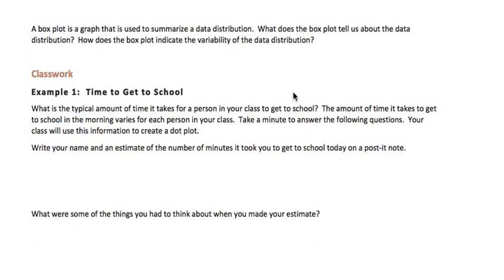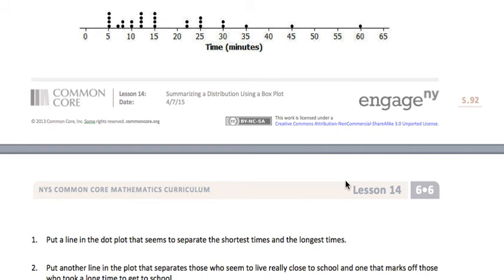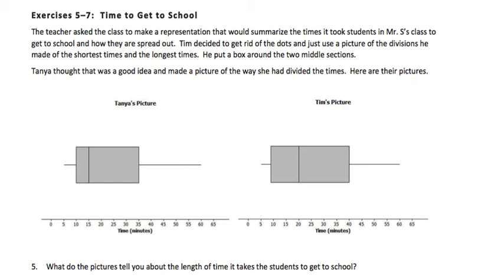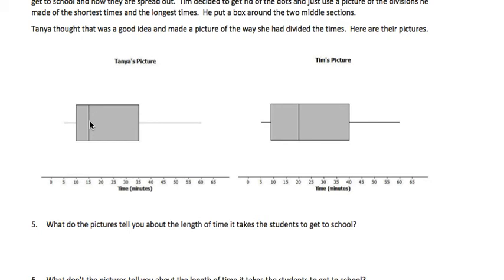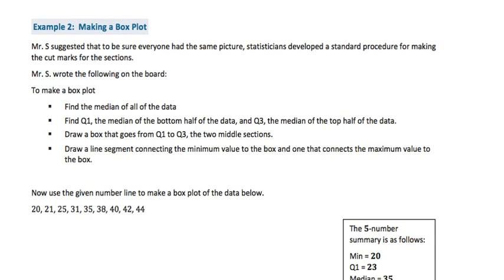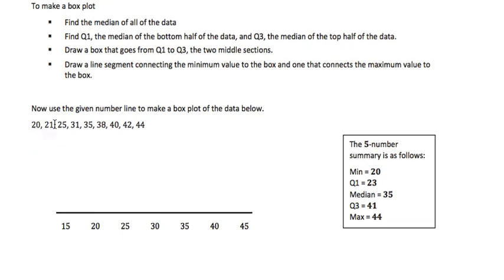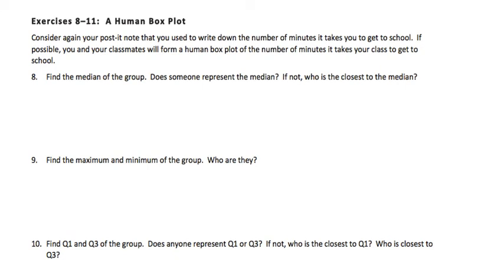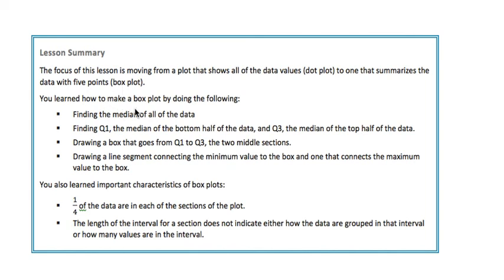Math 6 Module 6 Lesson 9